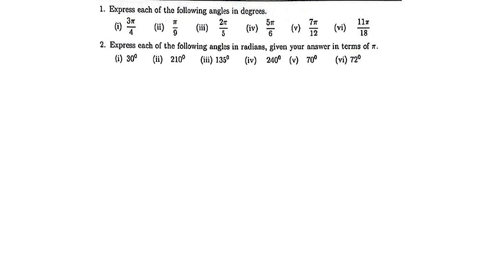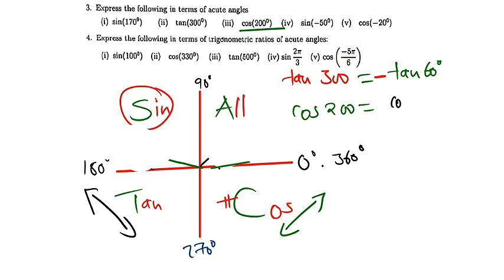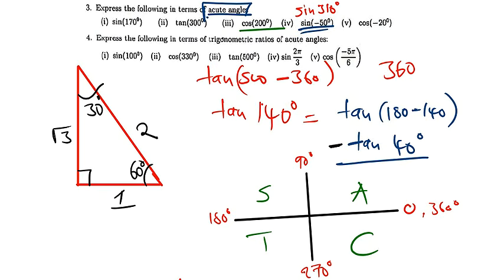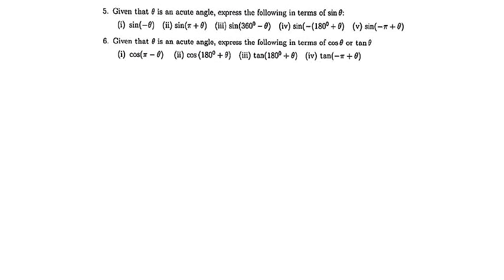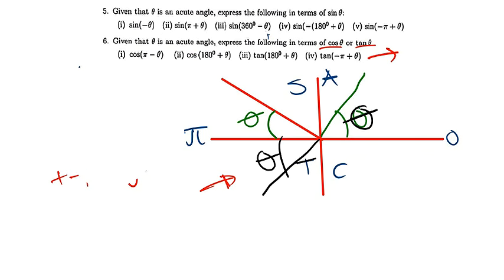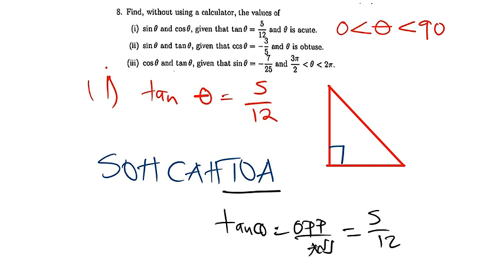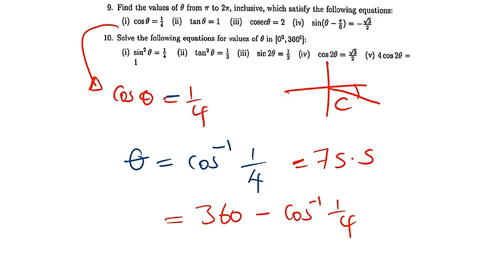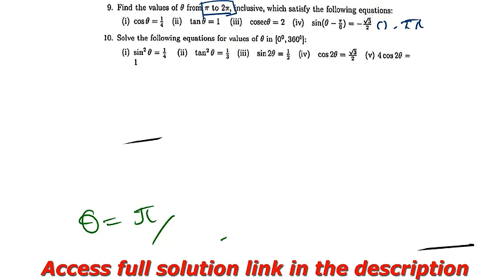Trigonometric Function Tutorial Sheet 5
Struggling with trigonometry? 📐 You're not alone — and you're in the right place! This complete tutorial sheet walkthrough breaks down the key concepts of trigonometry in a simple and easy-to-follow way.

In this video, you’ll learn how to:

✅ Understand SOHCAHTOA and basic trig ratios
✅ Solve right-angled triangle problems
✅ Use the sine, cosine & tangent rules
✅ Work with angles of elevation & depression
✅ Tackle exam-style trigonometry questions with confidence